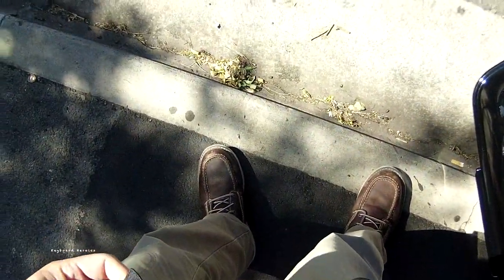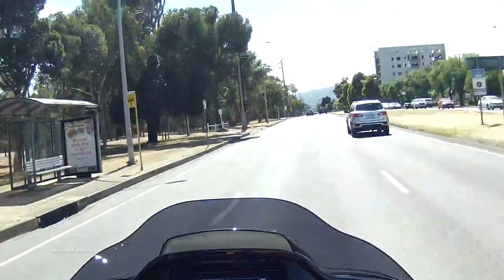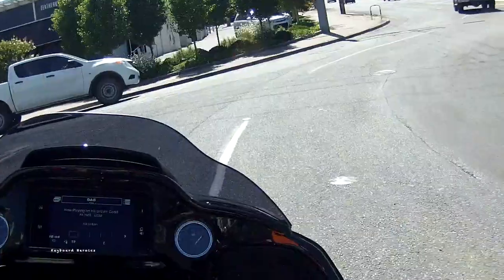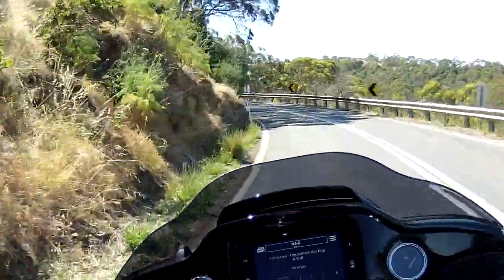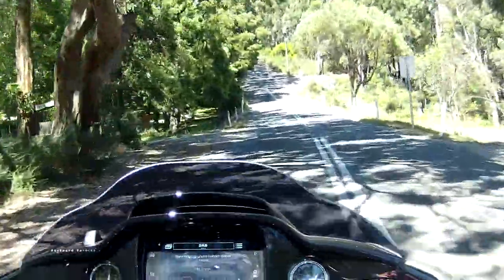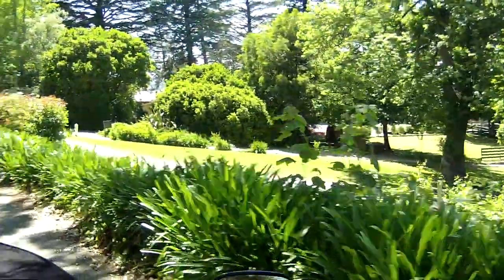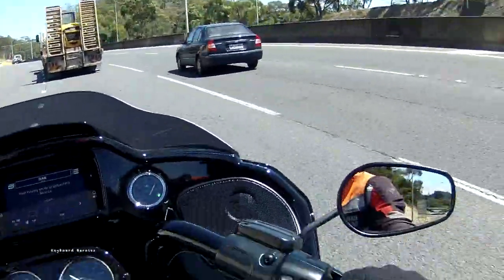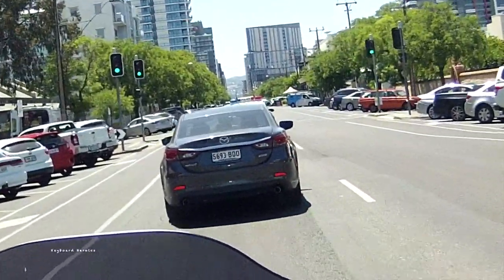Harley Davidson Road Glide Special 114 Test Review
2019 Harley Davidson Road Glide Special Test Review. I take the big HD M8 114 Road Glide through the twisties, up to our highest mountain through a series of hair pin turns and sweeping bends. Come see fire ravaged Australia in the Summer time as tame this motorcycle touring icon on some of tour most challenging roads. This is my first time on the bike and second time on a bagger. I'm really enjoying the full sized luxury bikes that America has to offer, they're expensive but high on thrills, comfort, image & theatrics.